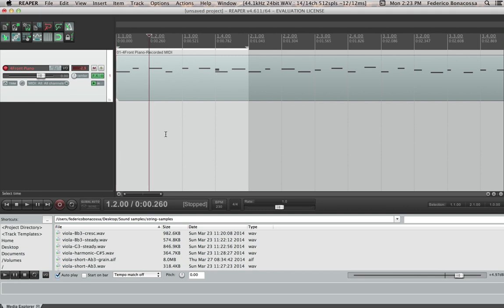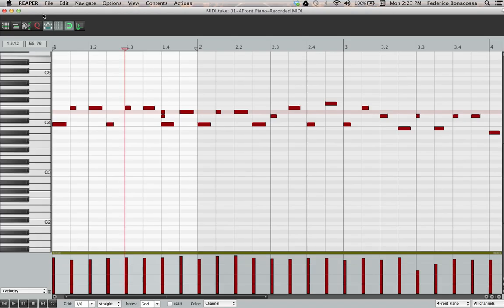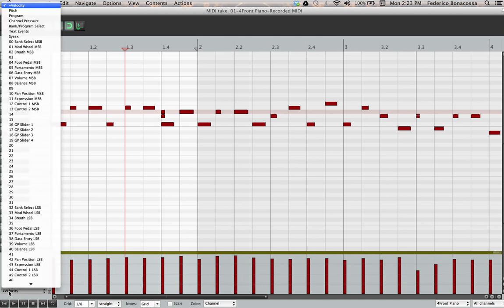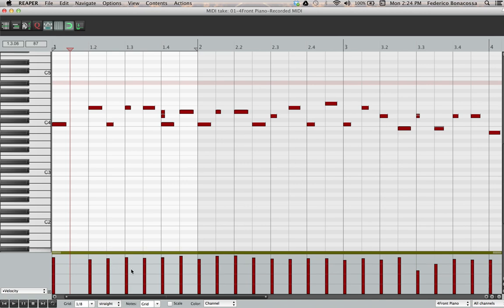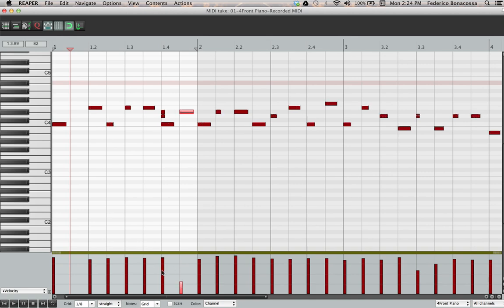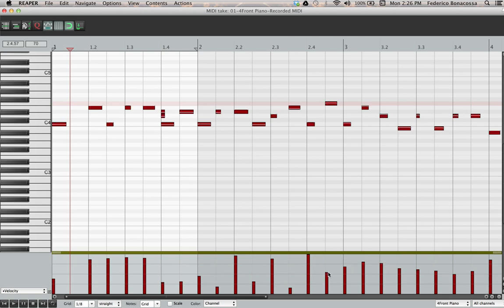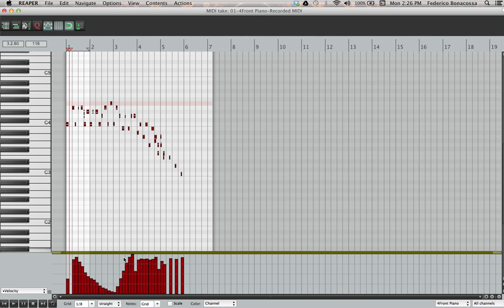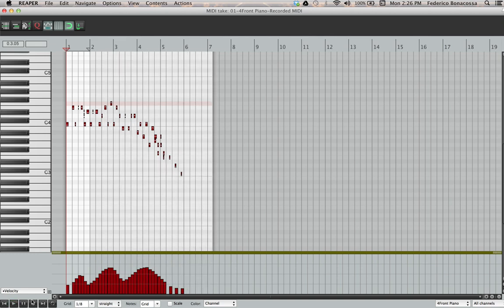module 9 video 7 edit velocities